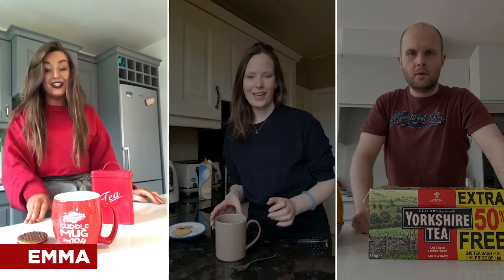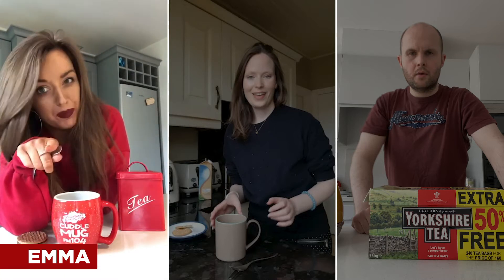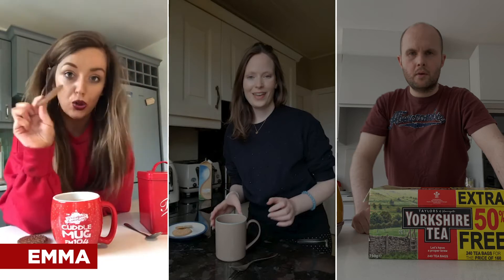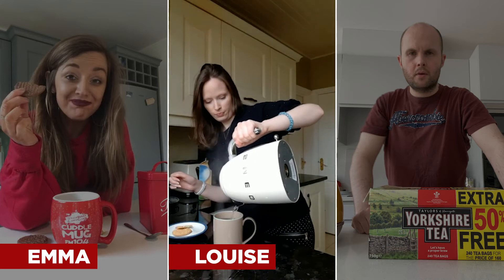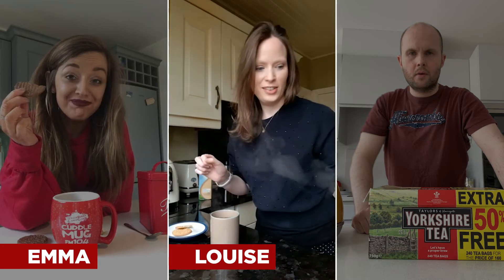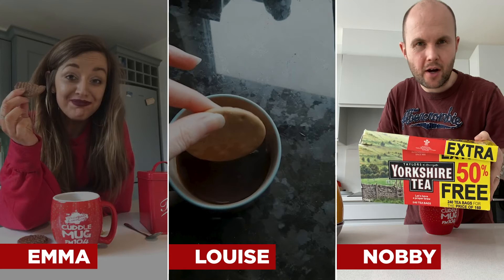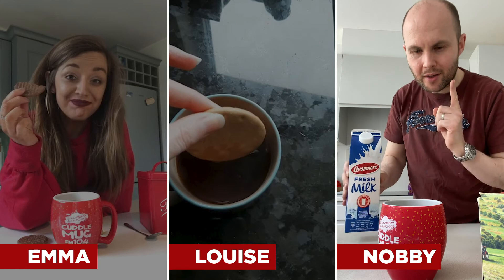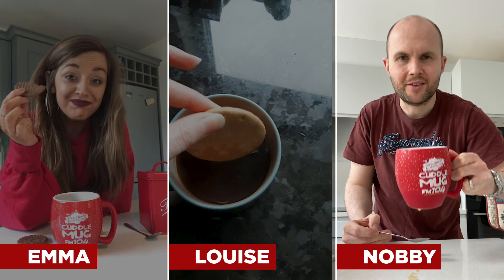Whose Tea Would You Drink?